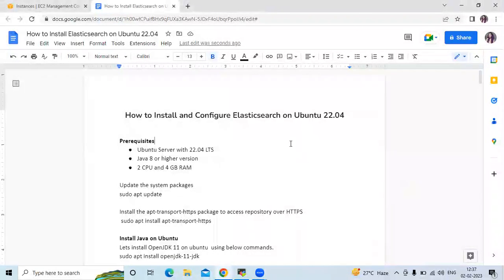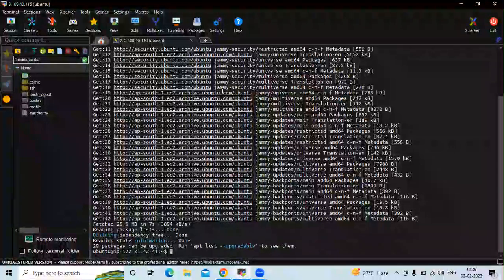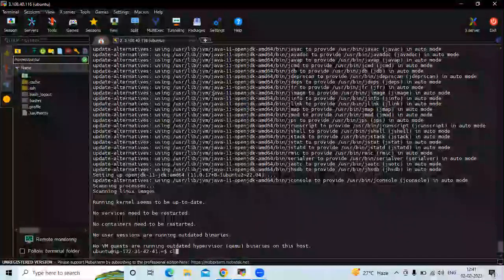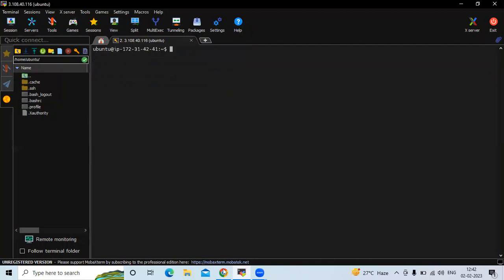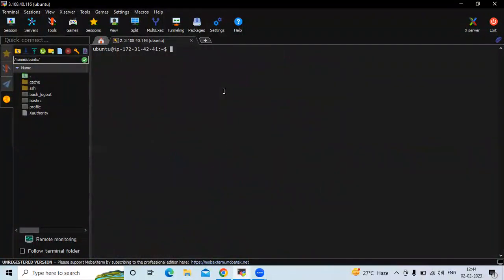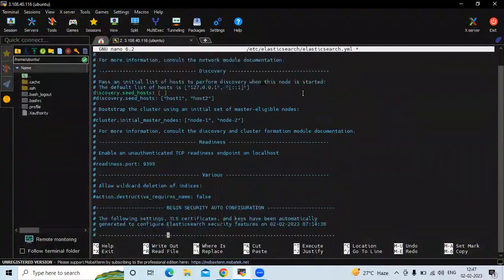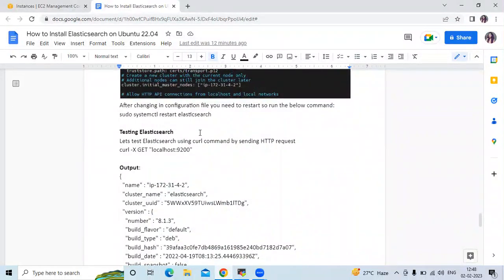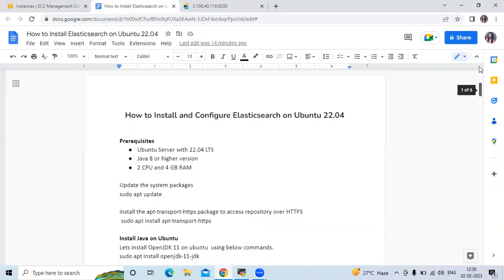How to Install and Configure Elasticsearch on Ubuntu 22.04 | Configure Elasticsearch on Ubuntu EC2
In this Video we are going to cover How to Install and Configure Elasticsearch on Ubuntu 22.04 | Configure Elasticsearch on Ubuntu EC2 | How to Install ElasticSearch on Ubuntu 22.04 LTS
0:00 Introduction to Elasticsearch
5:00 How to Install Elasticsearch  on Ubuntu 22.04 LTS